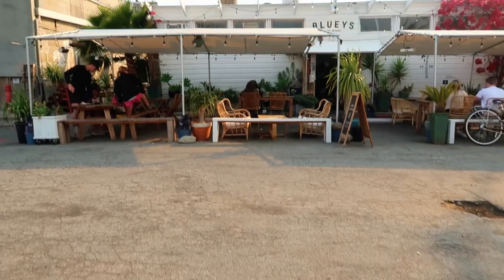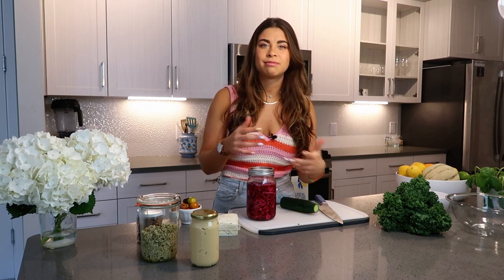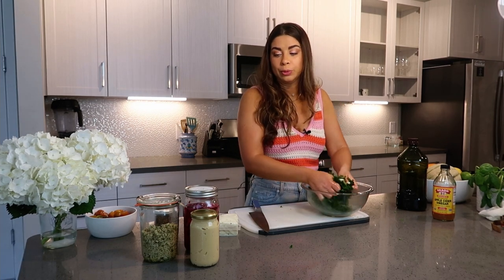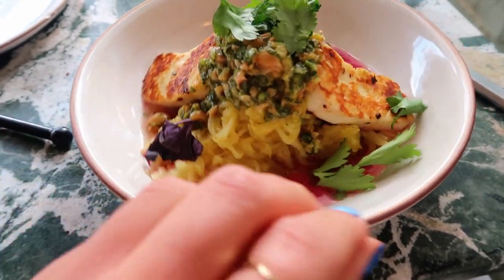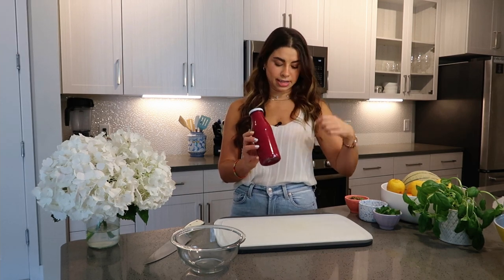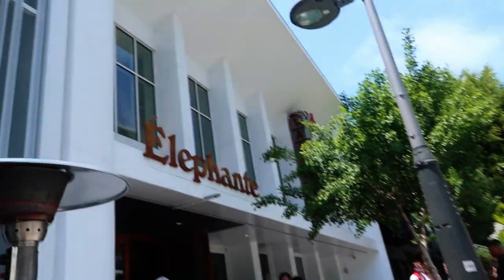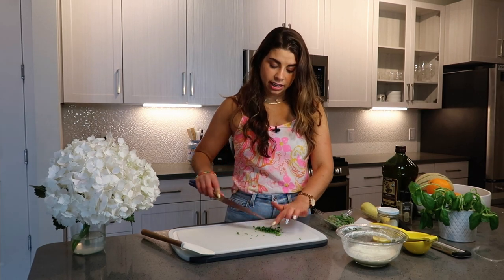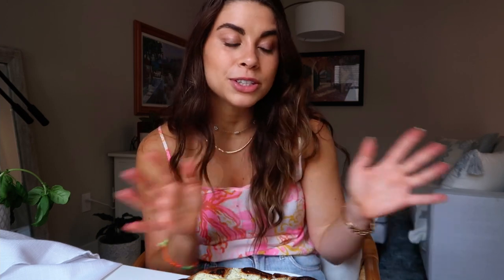3 Mediterranean Summer Recipes | Quick, Easy and Healthy Meal Ideas | Perfect for Meal Prep!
Ciao, in this video I am sharing 3 Mediterranean Diet Summer Recipes! All the recipes use high quality, simple and seasonal, ingredients, as well as really incredibly easy to make and come together in no time! ♡

timestamps
0:00 → intro
1:03 → mediterranean nourish plate
12:44 → beet pasta with pistachio gremolata
21:36 →  lemon ricotta squash pizza